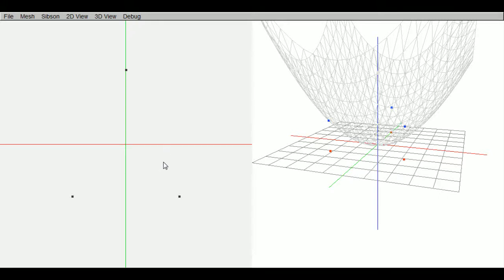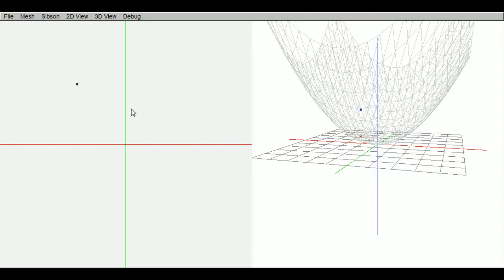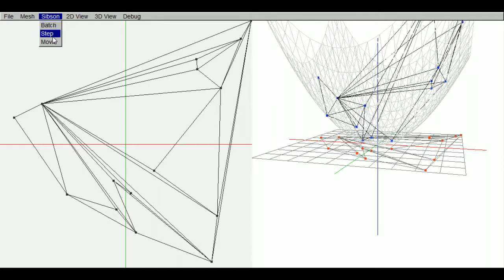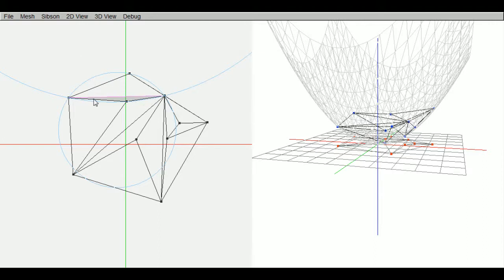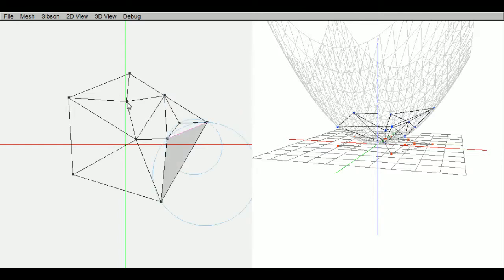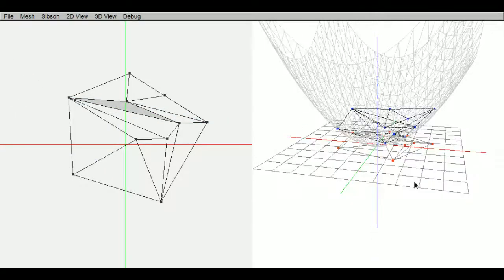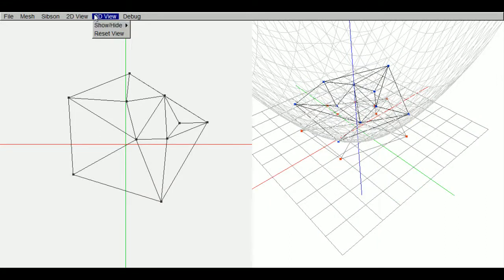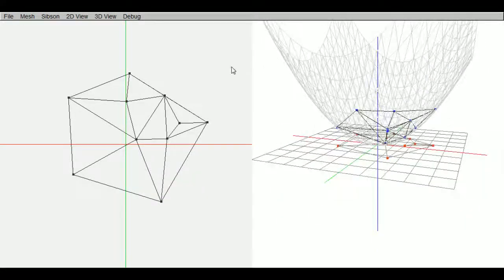Demo - Delaunay Triangulation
Demonstration of delaunay triangulation program. Created in CS 531 Computational Geometry during the Spring 2016 semester at Purdue University.